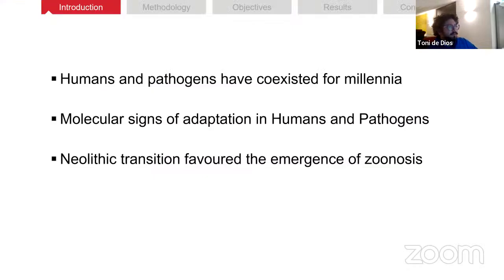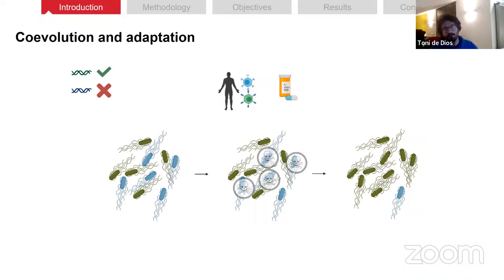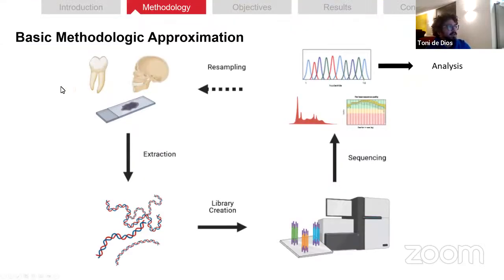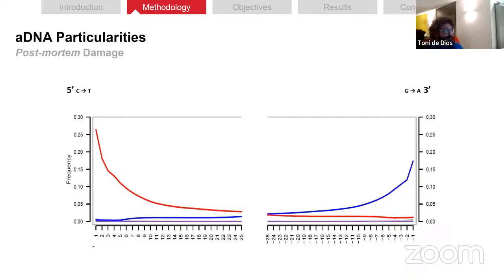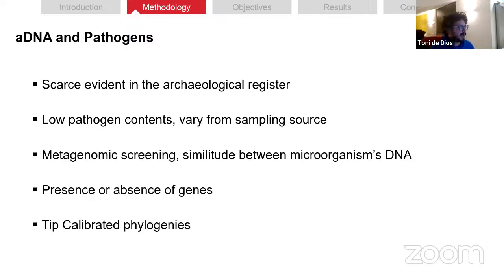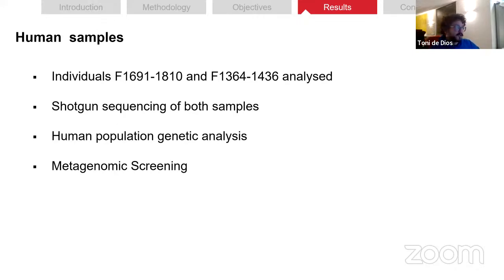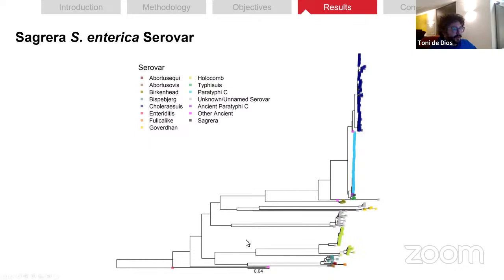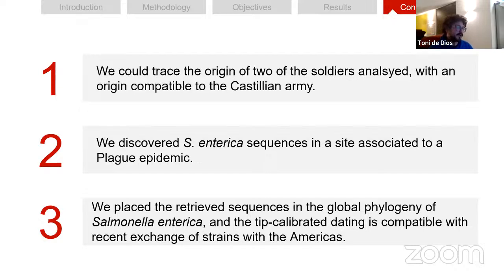Seminarios SEBiBC's Personal Meeting Room